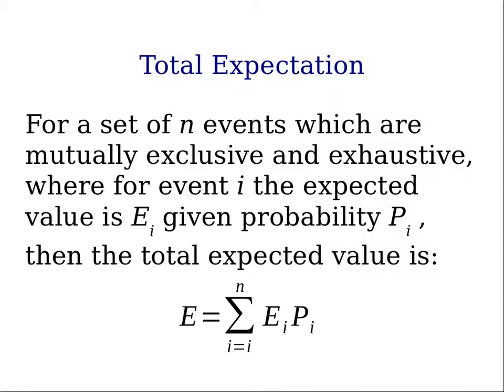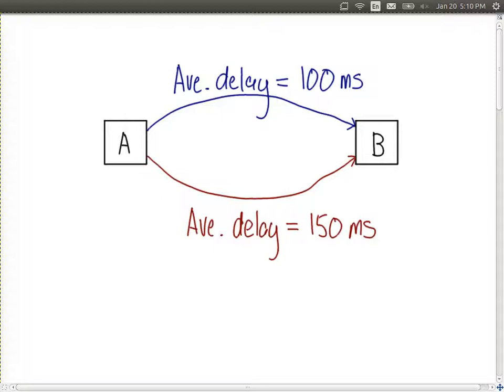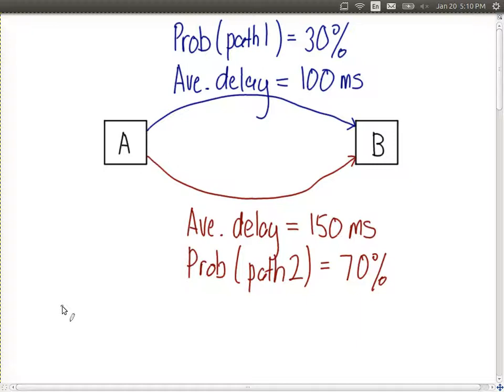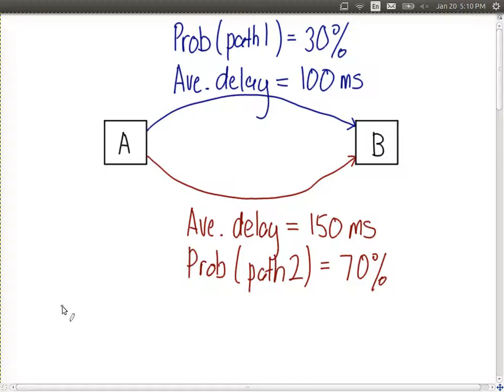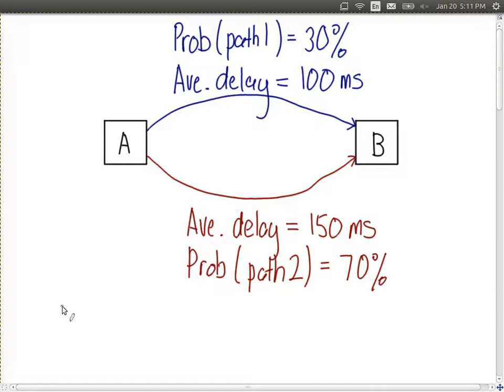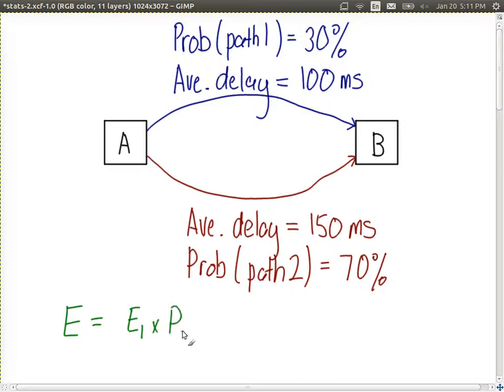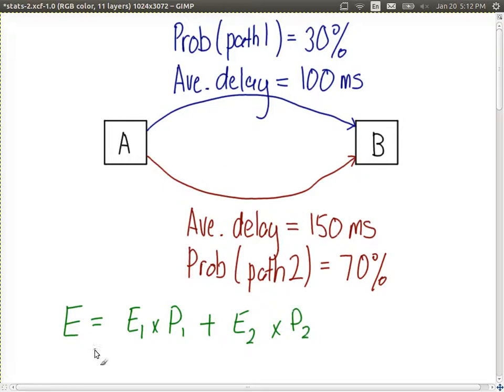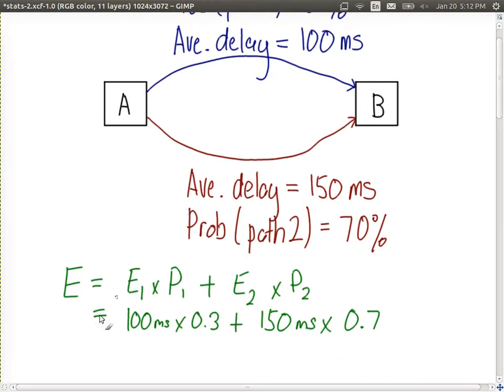Total Expectation and Packet Delay (Statistics Examples 12)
Example of using law of total expectation to calculate average packet delay for a network where packets are sent across two different paths.